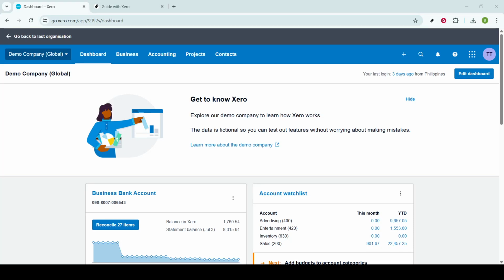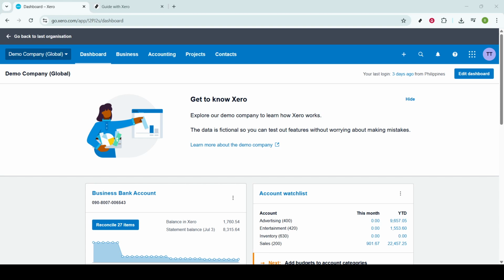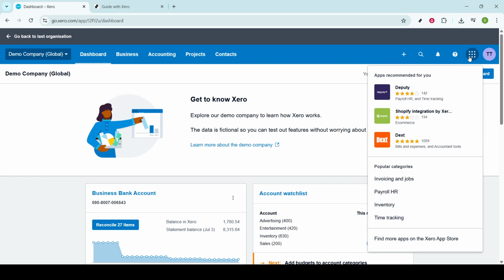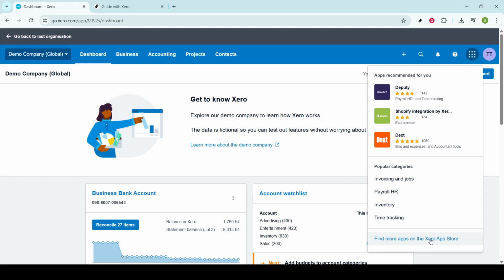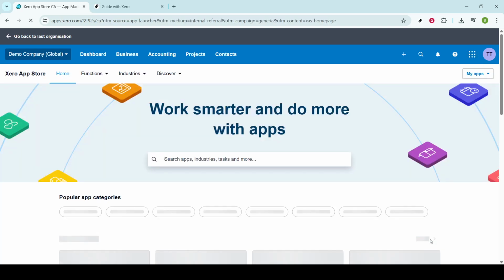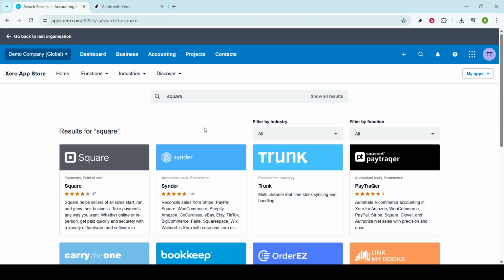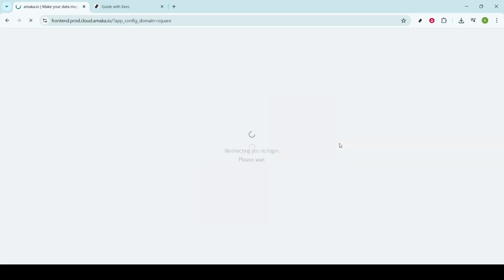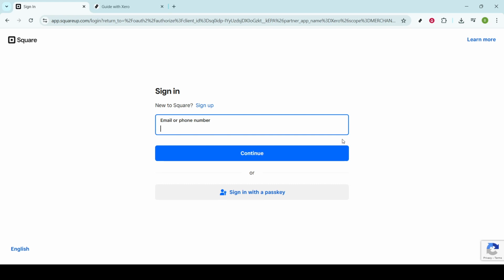How to Integrate Xero with Square [2026 Full Guide]